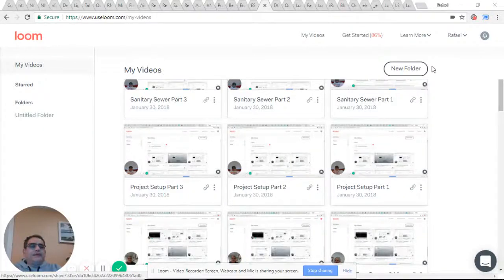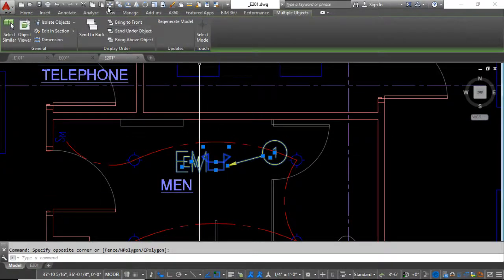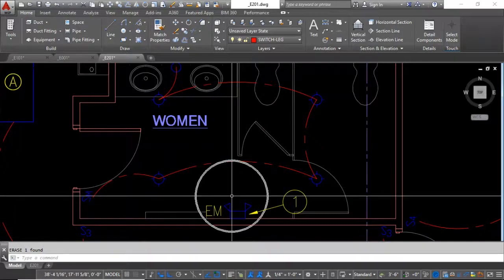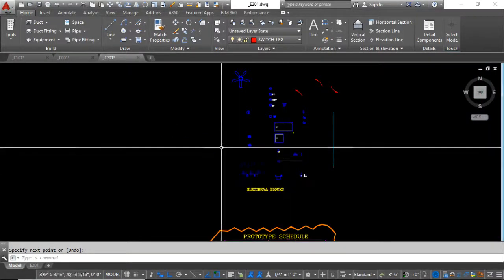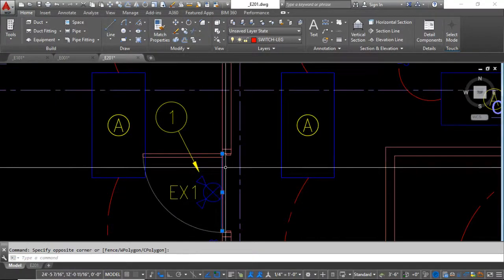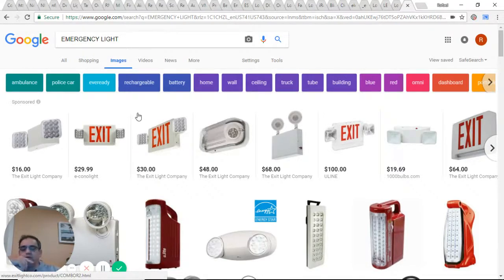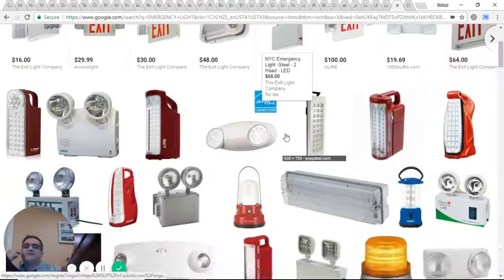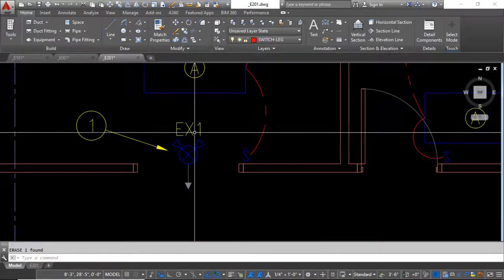Exit Signs and Emergency Lights